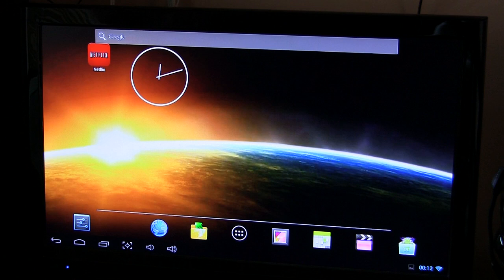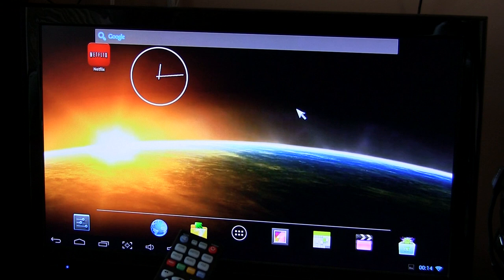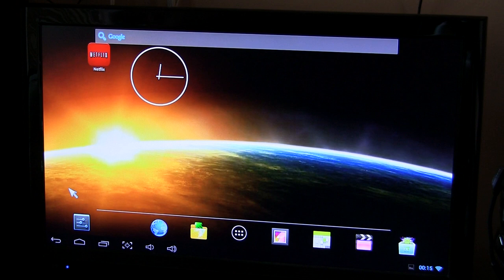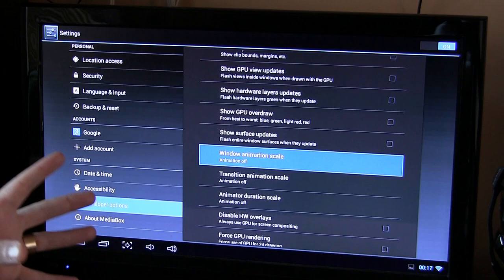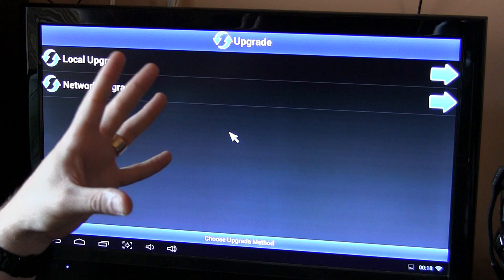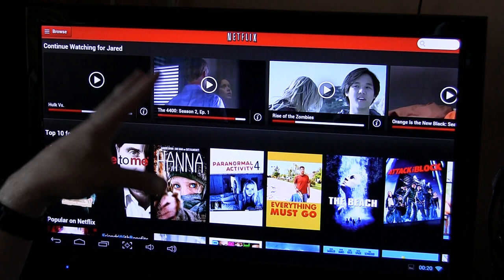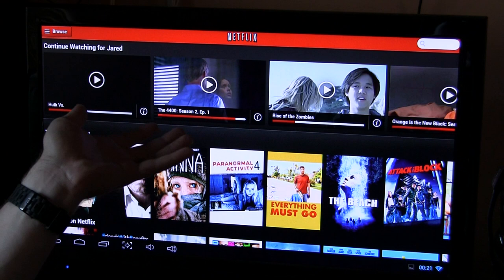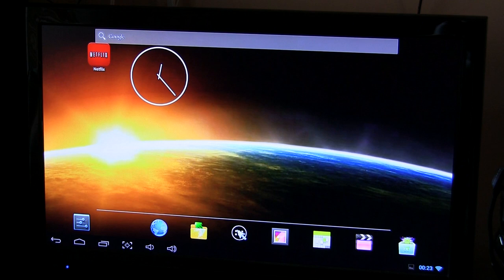MX Android 4.2.1 TV Box Review - Will It Replace My Media Player?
Android based TV boxes are popping up all over the place, but will this one replace my living room media player?